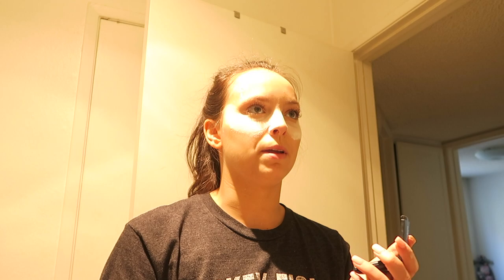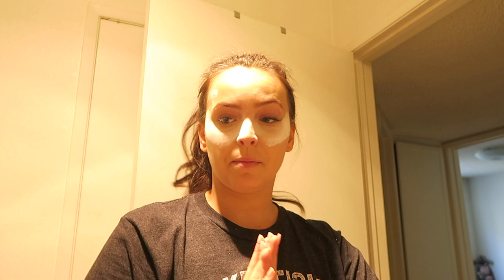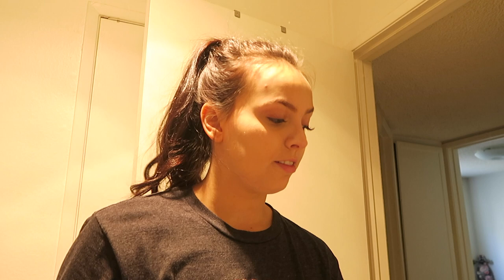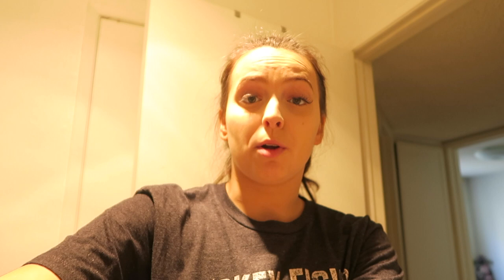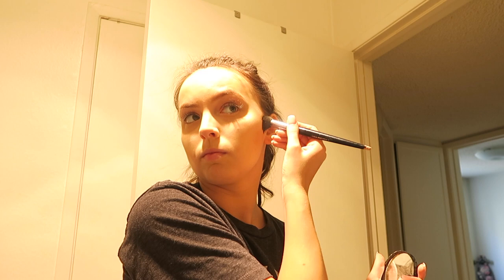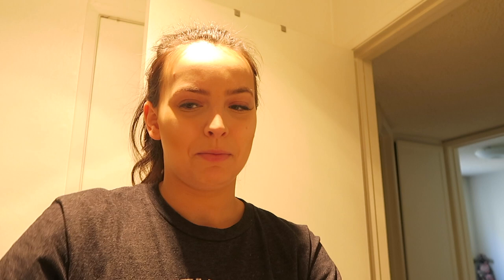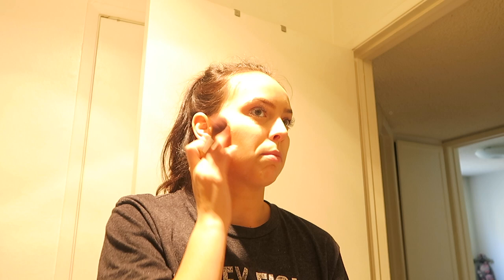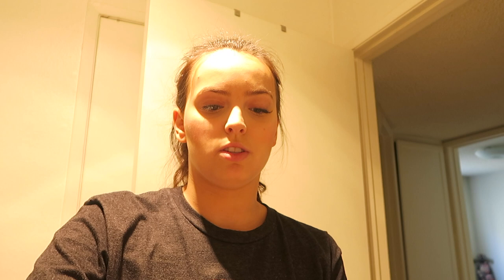My Everyday Makeup Routine!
Hey babes! I've had lots of requests & questions about my makeup routine so I decided to show you my everyday, go-to makeup look using my favorite products! Let me know your fav make-up product down below & what YOU want to see next!
Xoxo
Payton

Edited by: @lindseywedge